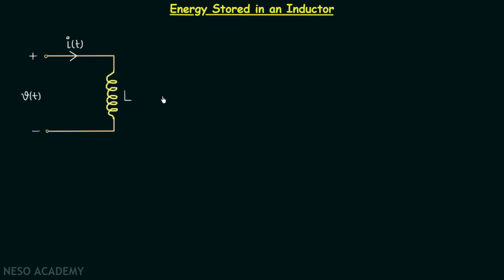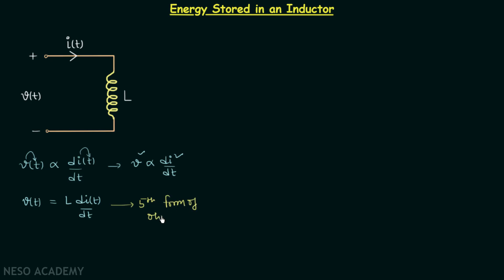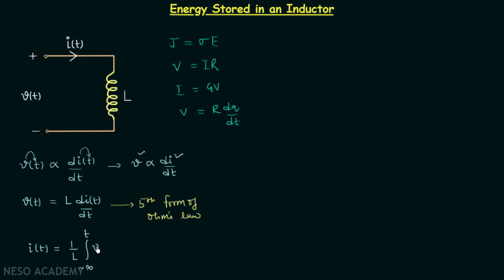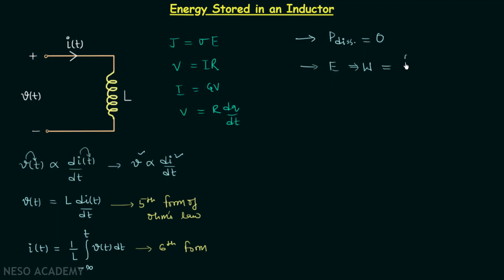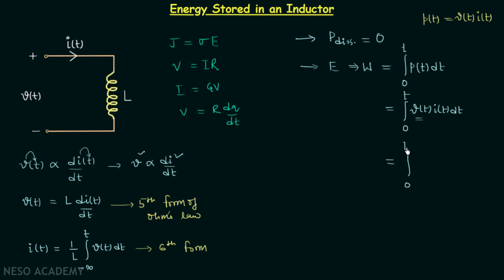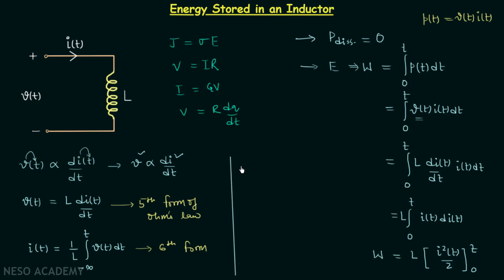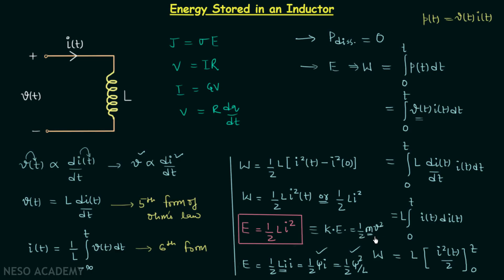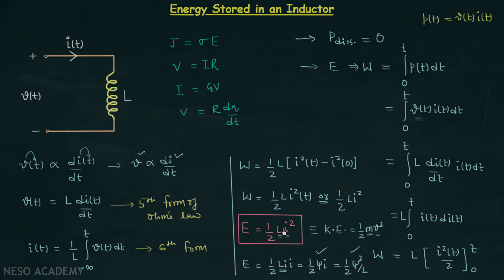Energy Stored in an Inductor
Network Theory: Energy Stored in an Inductor
Topics discussed:
1) The fifth form of Ohm's law.
2) The sixth form Ohm's law.
3) Energy stored in an inductor.